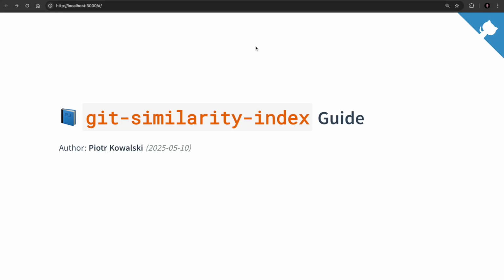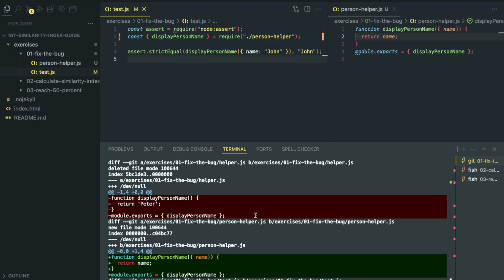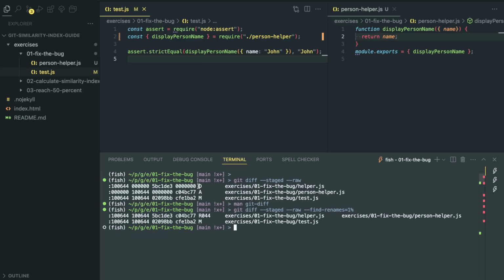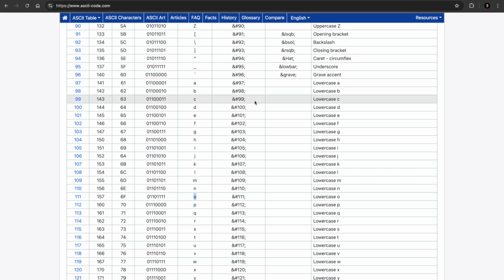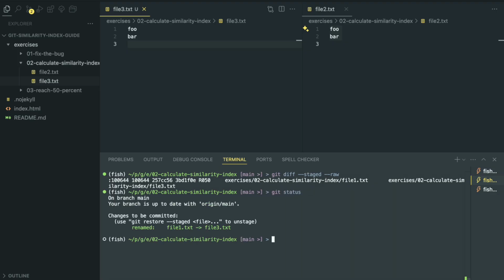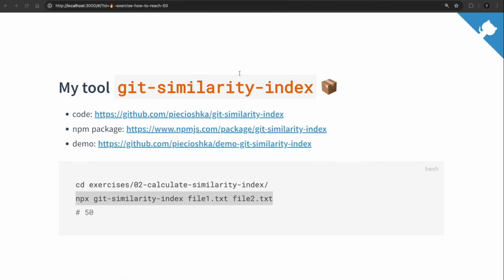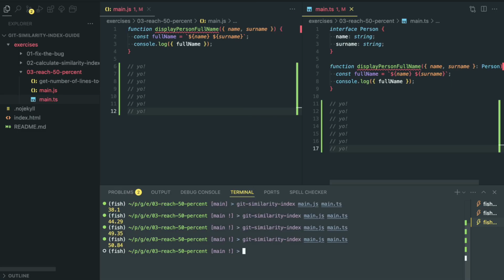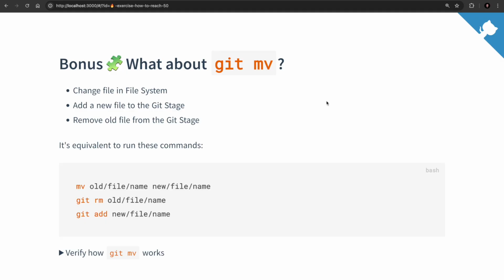"Secret" Git Similarity Index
Are you familiar with the similarity index in Git? If not, you can watch it in this video.
How to fix the history of renamed files?

Chapters:
00:00:00 Why does this topic matter?
00:00:12 Task 1
00:04:50 What is a similarity index?
00:06:18 Task 2
00:10:55 My tool: git-similarity-index
00:13:27 Task 3
00:18:15 Thanks!
00:18:19 Bonus: Where I can read about?
00:18:35 Bonus: What about git mv?